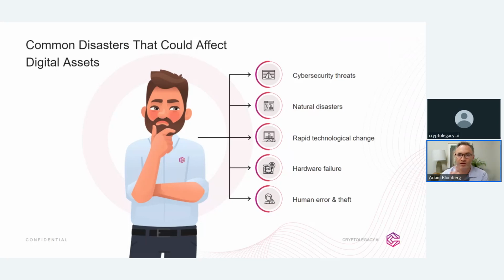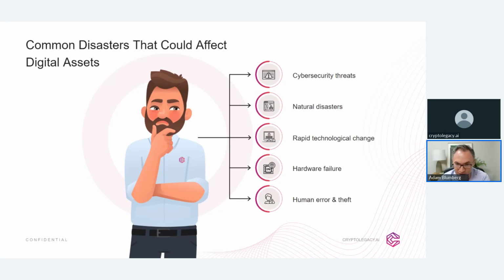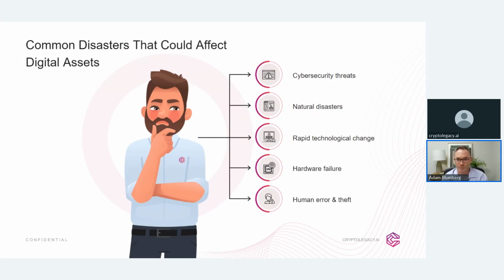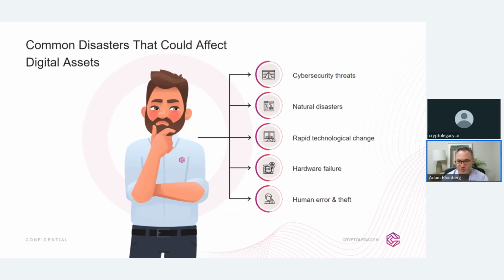Disaster Recovery Planning For Digital Assets With Adam Blumberg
Are you taking the necessary steps to protect your digital assets, including cryptocurrencies, NFTs, and other valuable digital assets? In this informative webinar, Adam Blumberg, an expert in digital asset management, shares his insights and best practices for developing a comprehensive disaster recovery plan for your digital assets.

From identifying critical digital assets and assessing potential risks to creating effective disaster recovery plans and leveraging available tools in the marketplace, this webinar covers a range of topics that are essential for anyone looking to protect their digital assets in the event of a disaster.

So tune in to this webinar recording to learn more and gain valuable insights and strategies from an industry expert.